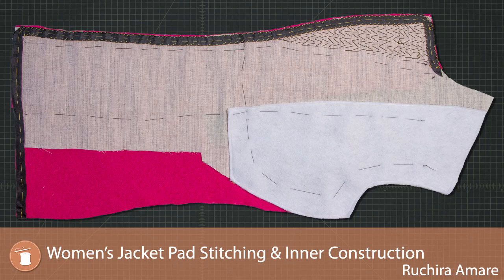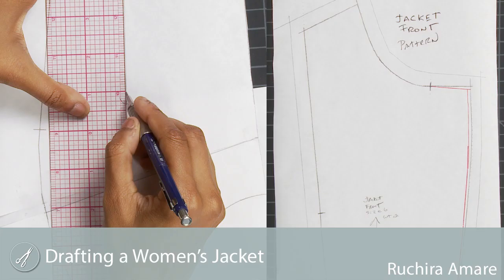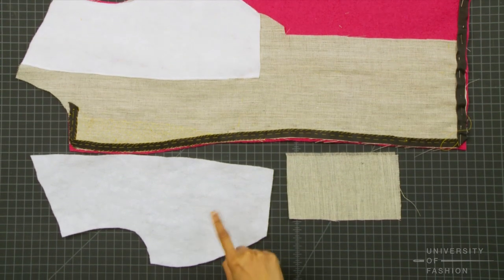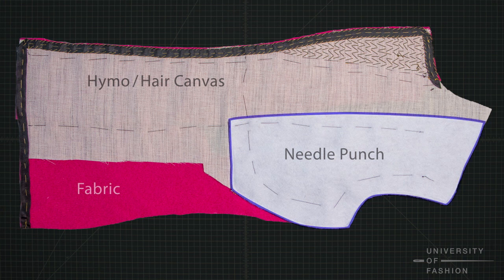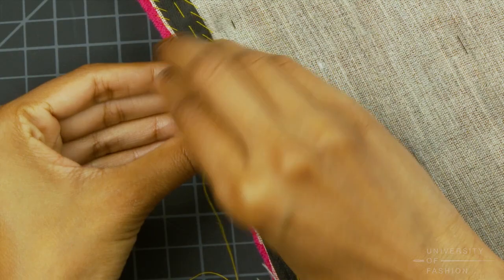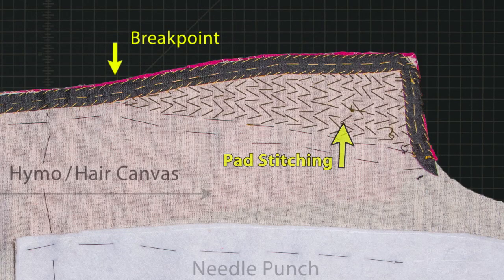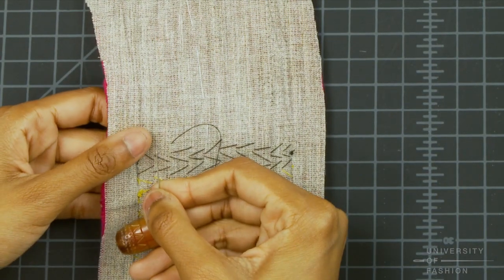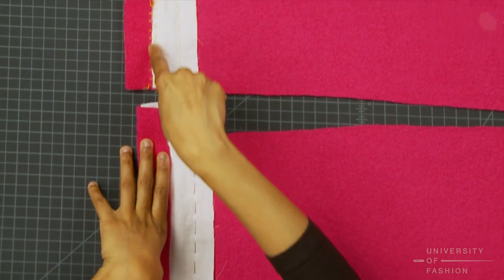Women's Jacket Pad Stitching & Inner Construction